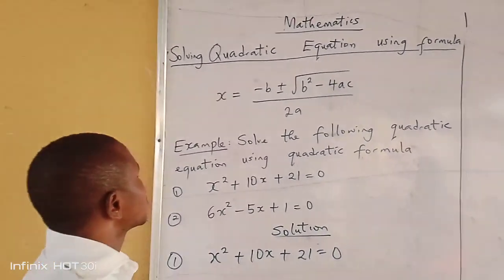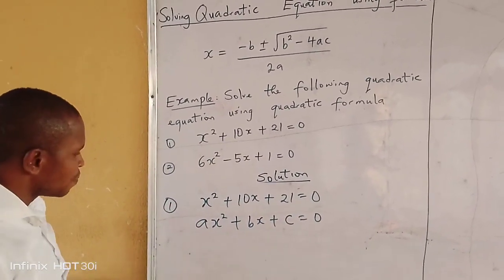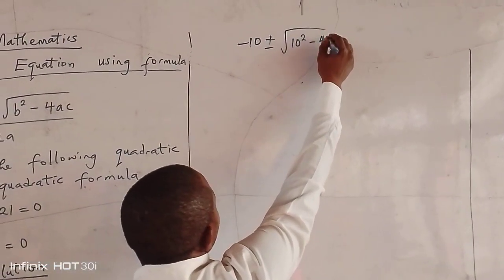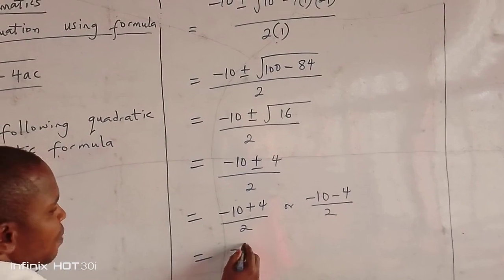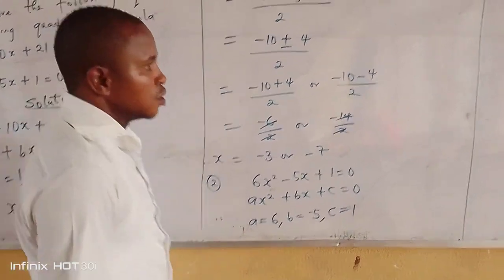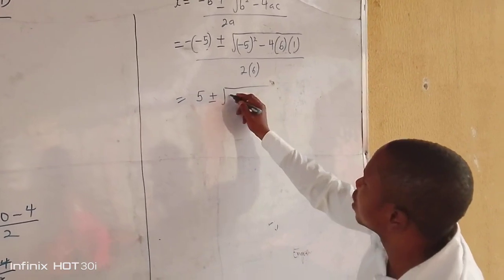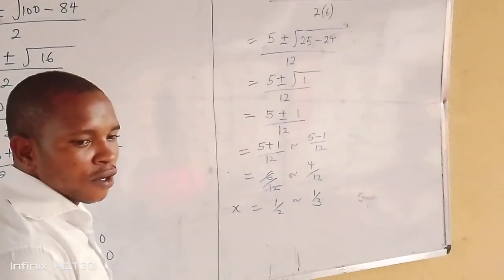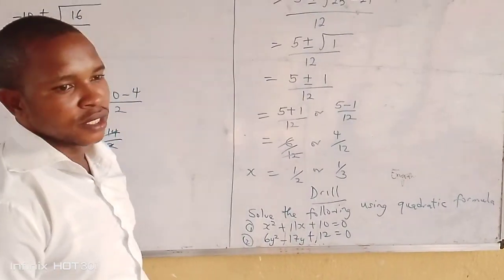How to solve quadratic equations using quadratic formulas?